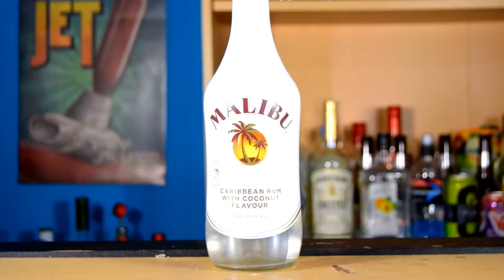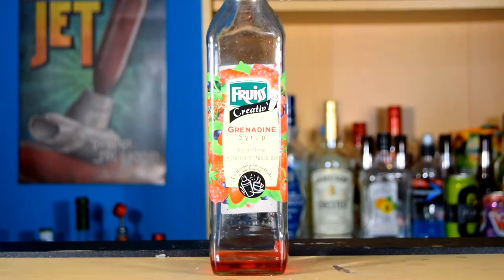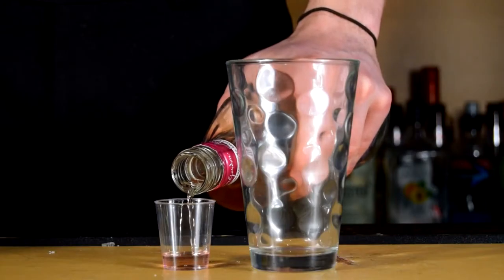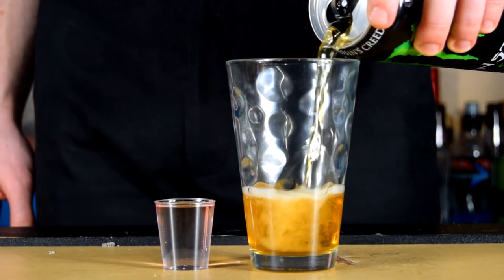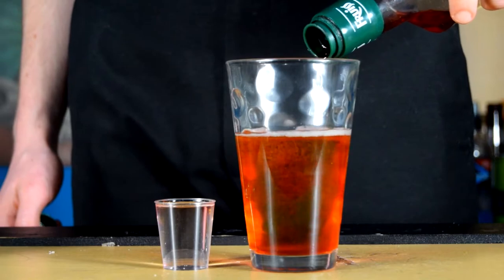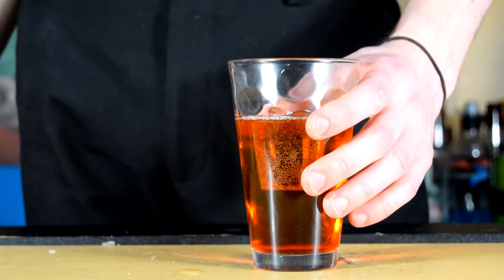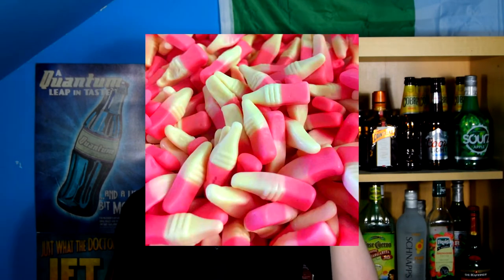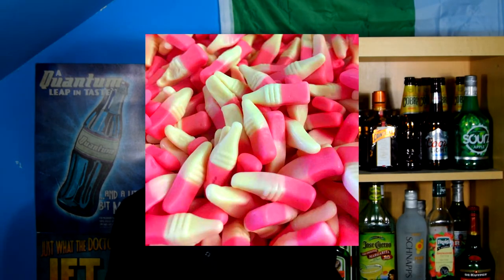Strawberry Milkshake Bomb Shot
A unique bomb shot I've made. Tastes pure lovely with a decent bit of alcohol. Be careful with these because they are VERY easy to drink...pace yourself lah.

Recipe: (In a glass and a shot glass)

Fill your shot glass 1/2 full up with pink gin

Fill rest of shot glass with Malibu Coconut Rum

In your glass pour in 120ml of Monster Energy Drink

Pour in small drop of grenadine

Drop in shot glass...down it.